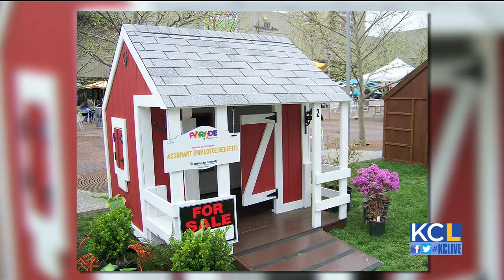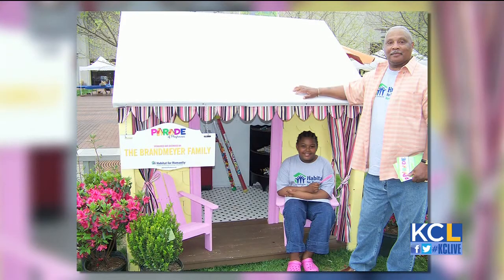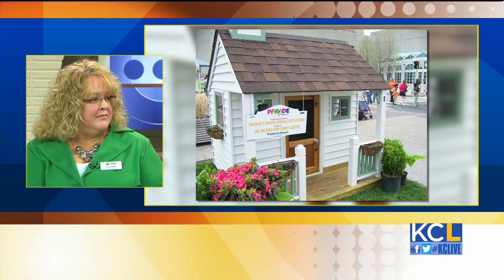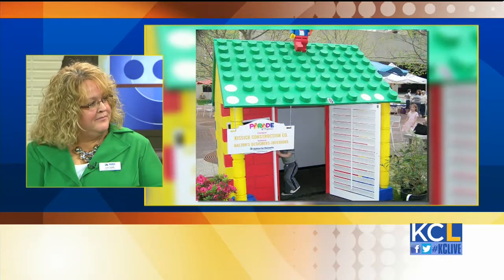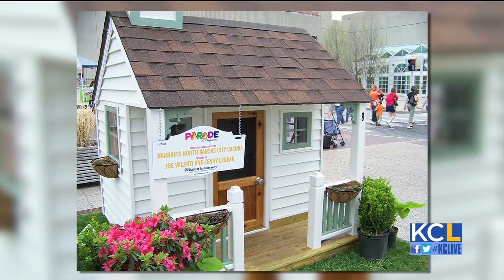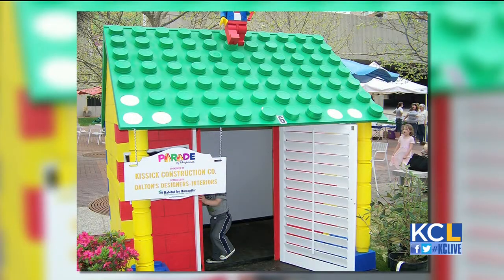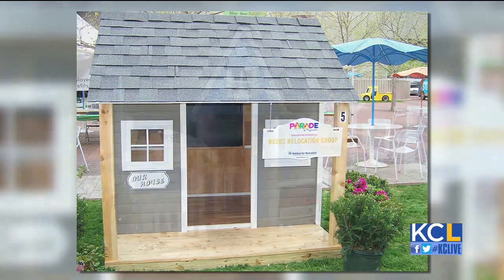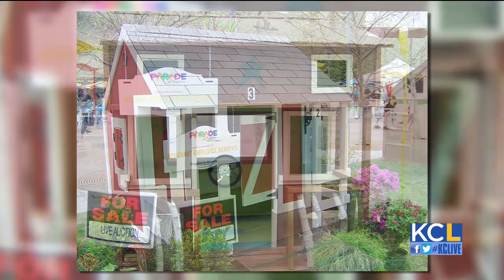Habitat for Humanity KC set to auction playhouses & doghouses for a good cause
Friday, October 26 - A lot of people buy a playhouse or doghouse for their family or maybe for a furry friend. But did you know you can buy some very special ones and help someone else get a new home? Lori Smith, Executive Director of Habitat for Humanity Kansas City, tells us about it.